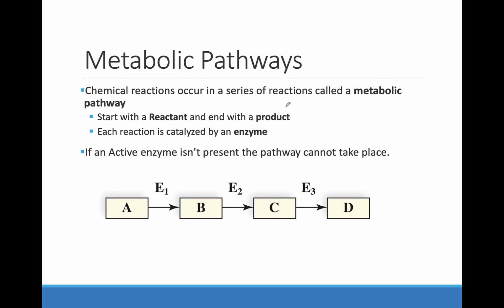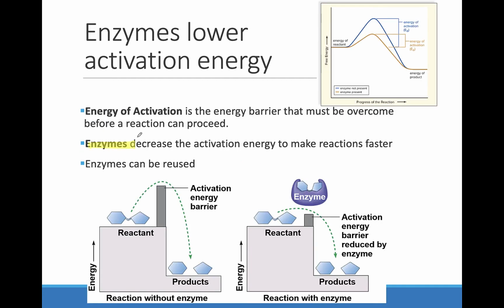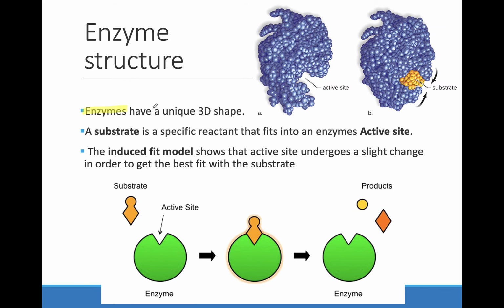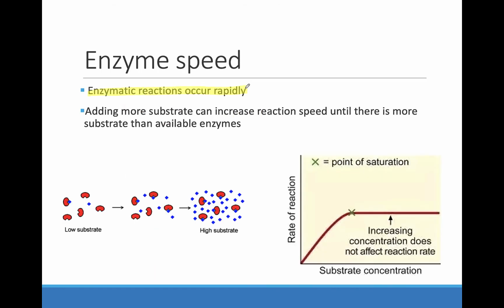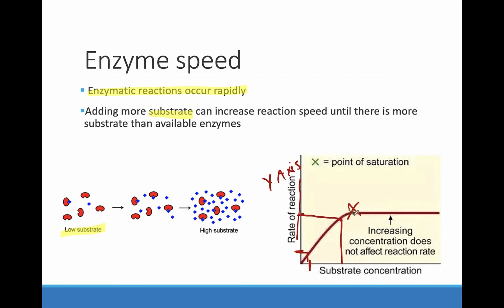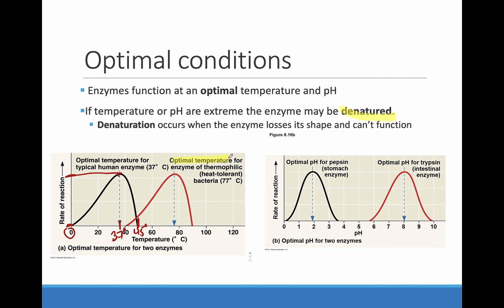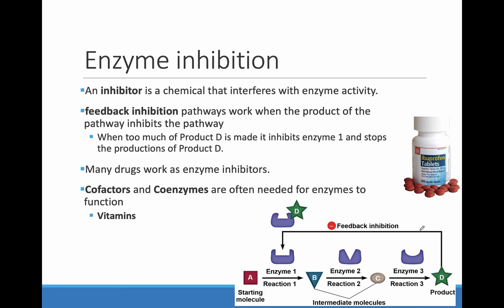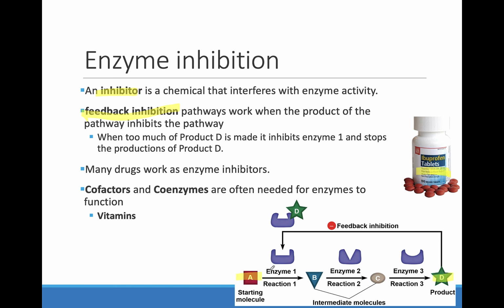6.3 Enzymes and Metabolic Pathways